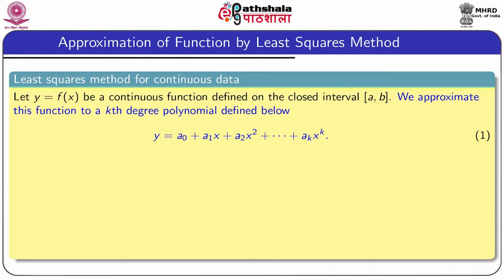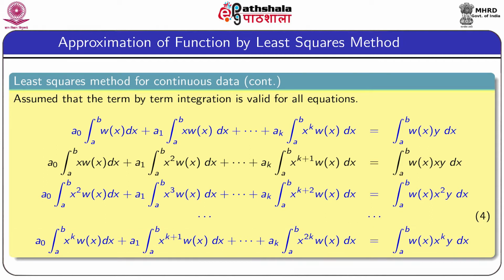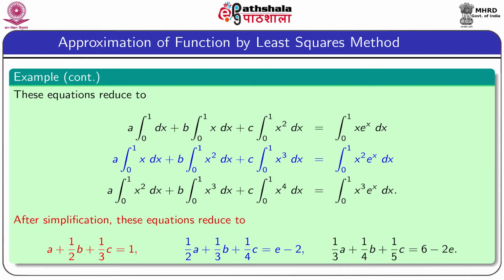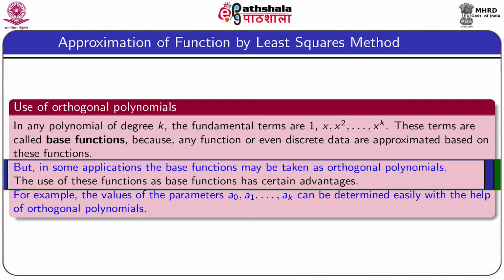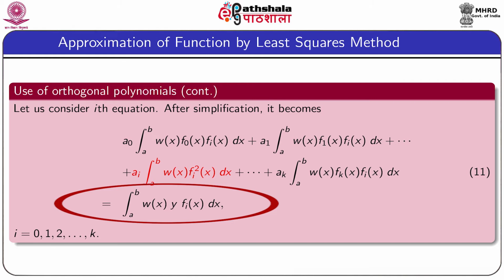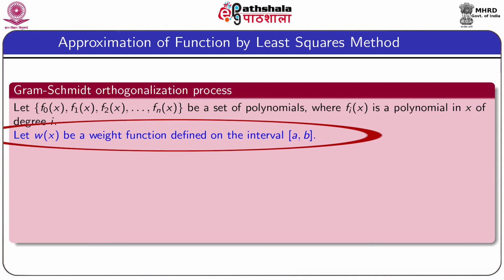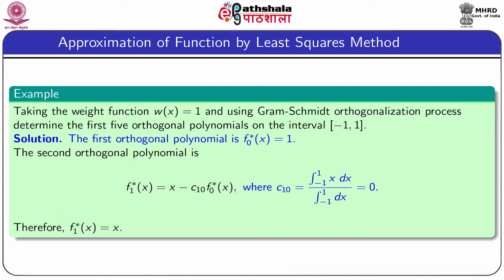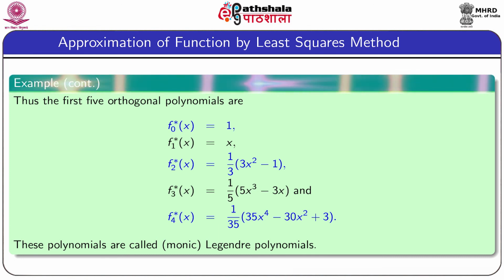M-12. Approximation of Function by Least Squares Method